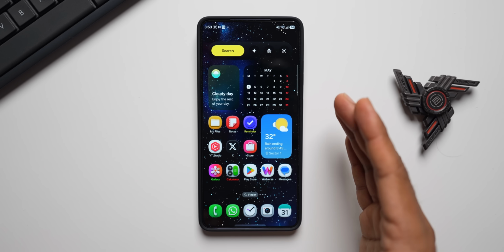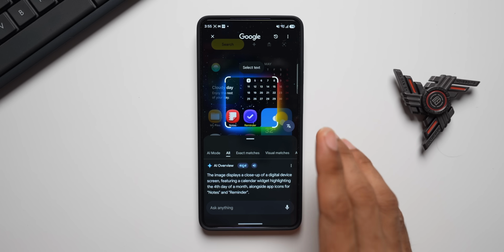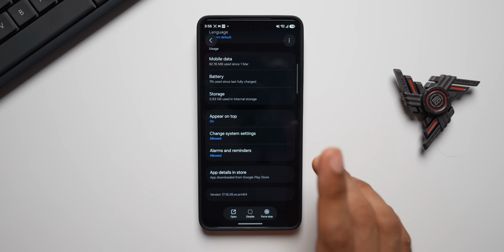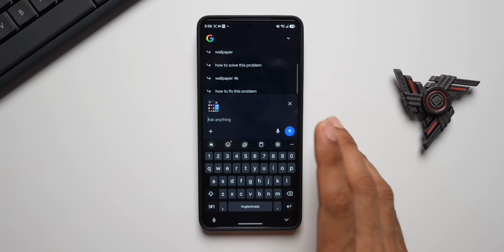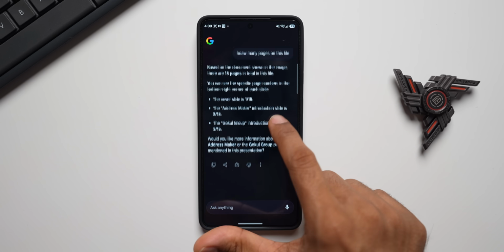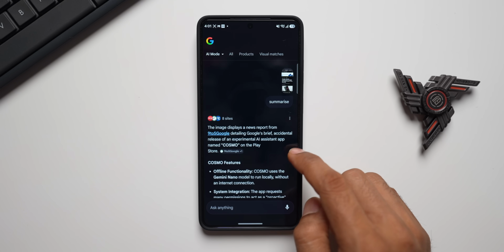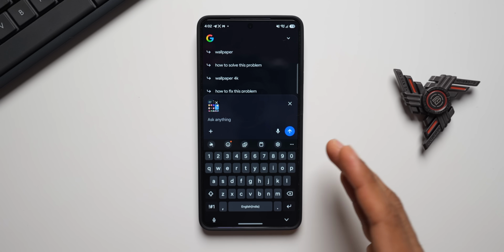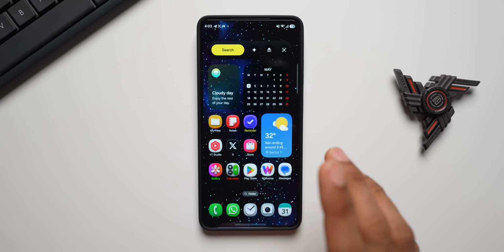HUGE UPDATE for Millions of Samsung Galaxy / Android phones !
Google has silently released a brand-new update for Google application, which changes the way we Circle to search.